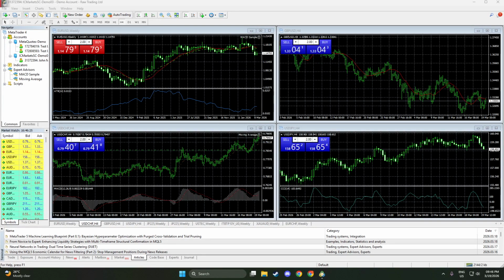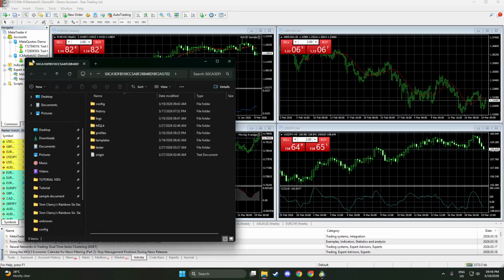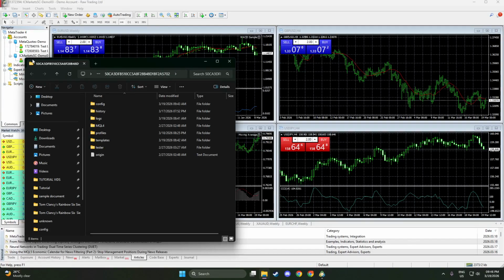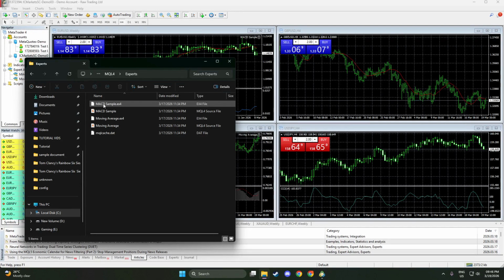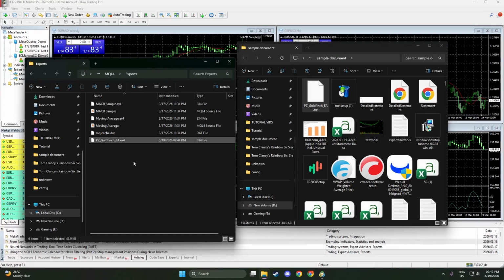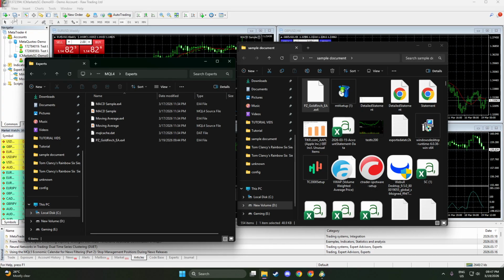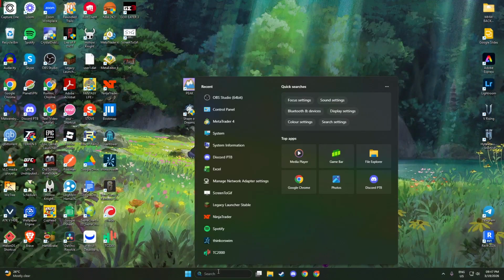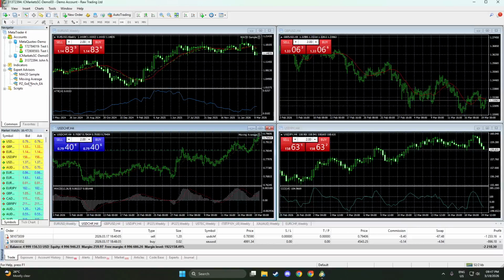How to Install Expert Advisor in MT4 [2026 Full Guide]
How to Install Expert Advisor in MT4

In this video, we show you exactly how to install Expert Advisor in MT4 to automate your trading strategies and enhance your market execution. Implementing algorithmic solutions allows for consistent trade management and the elimination of emotional decision-making within your financial workflow.

We focus on the utility of the data folder structure and the proper placement of software files to ensure the terminal recognizes your automated tools. Mastering the integration of these programs improves project quality by allowing for 24/7 market monitoring and precise adherence to complex technical parameters.

Technical Specs:
Software: MetaTrader 4; Feature: Expert Advisors & Automation.